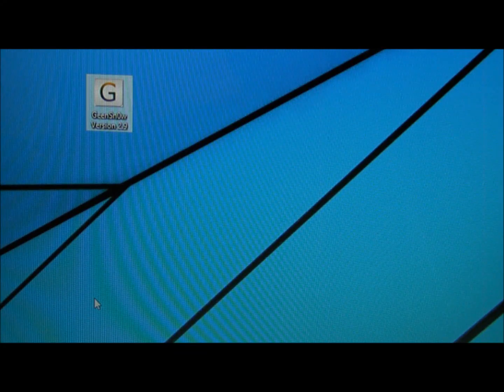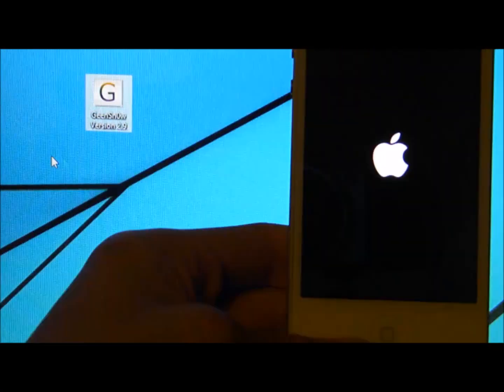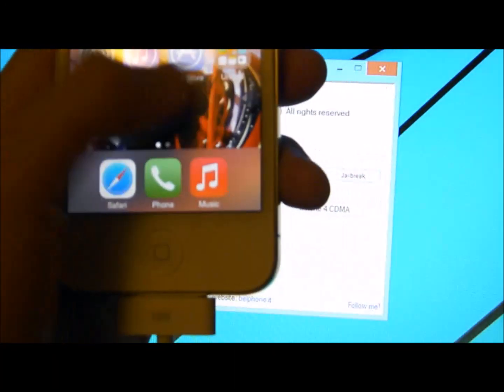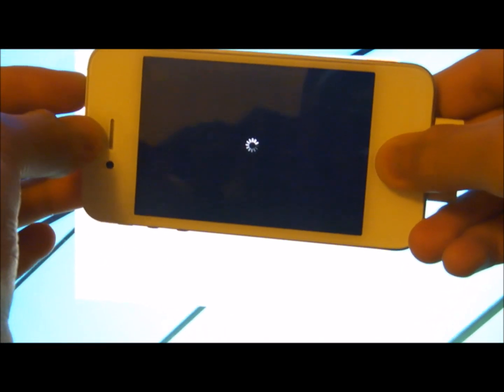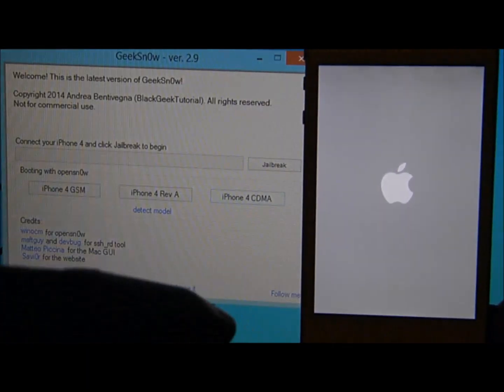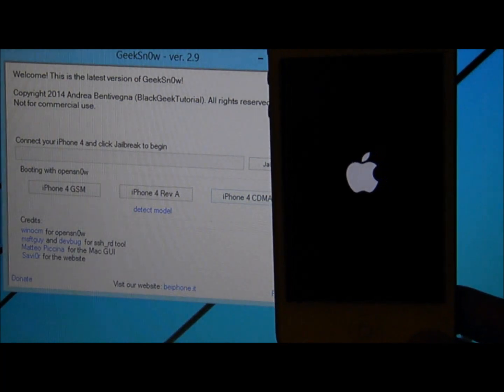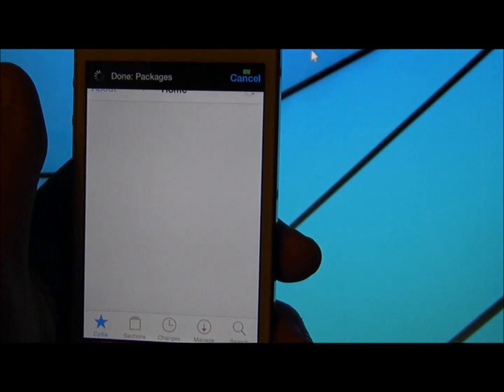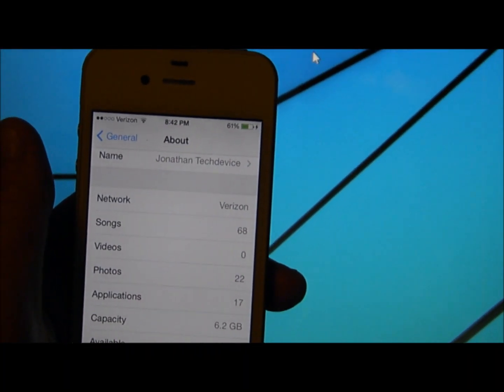Boot Semi Untethered Jailbreak ios 7.1.1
This video would show you how to boot your tethered jailbreak iPhone

(Sorry this only for windows, I'm not sure about the Mac geeksn0w download link yet)

CDMA is Verisoz   GSM is AT&T  Rev A is ( ? )